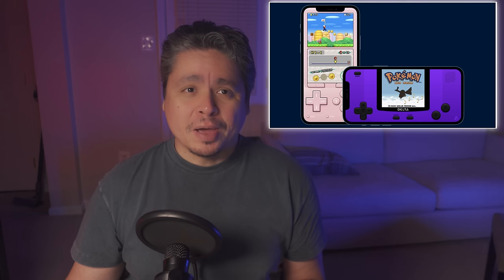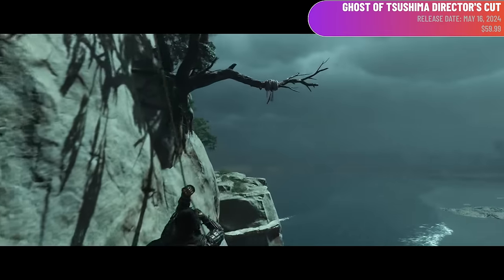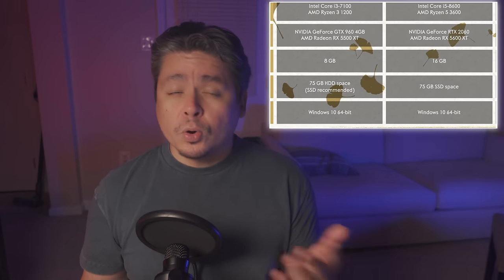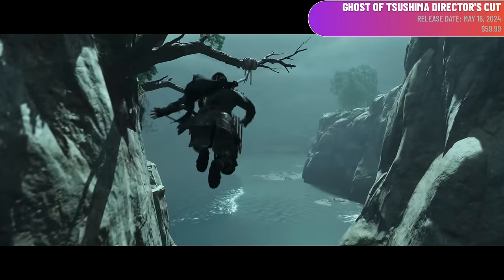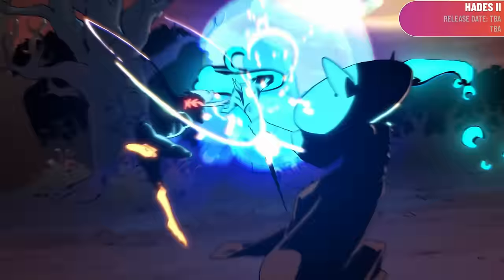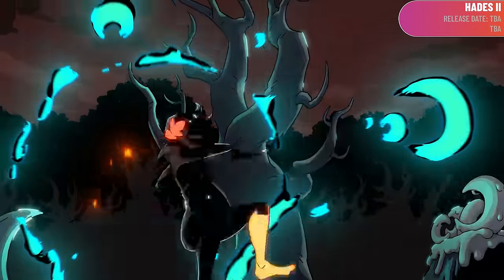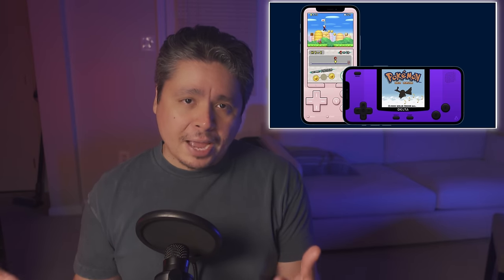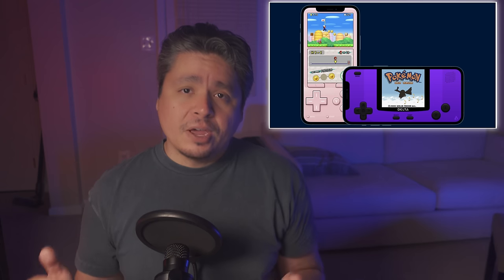Steam Deck Update — PlayStation Edition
New PlayStation features are coming to PC and there's even more emulation news. Let's dive in.

Edited by: @HiTechLoLife
Thumbnail Steam Deck by: @deckverse

S - T I E R   A C C E S S O R I E S
► Micro SD Card (1TB)
► Micro SD Card Holder
► Moondrop Quarks
► 2230 m.2 SSD (2 TB)
► STREBITO Repair Kit
► Rii i4 Mini Keyboard

C H A P T E R S
00:00 Start
00:50 PlayStation comes to PC
05:26 Try Hades II Now
06:31 SMT V Vengeance
07:18 No Rest for the Wicked
08:00 Big Emulation Update
11:59 Nintendo games on Deck
14:03 PSA - ASUS is your Ally